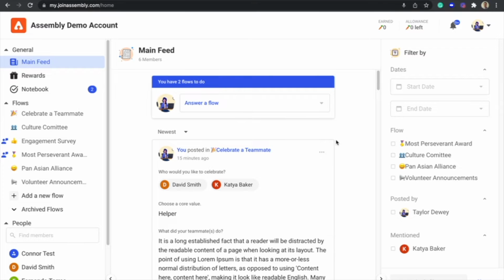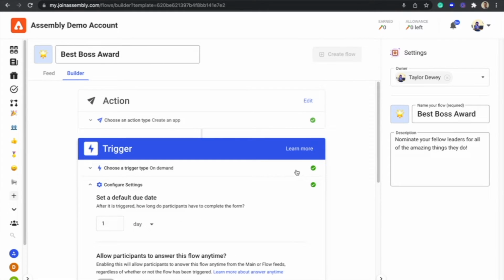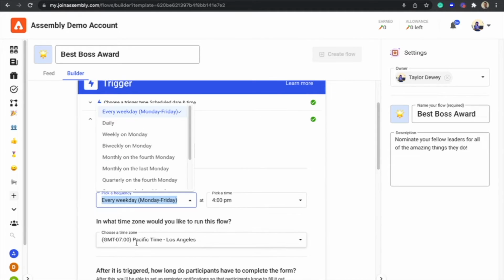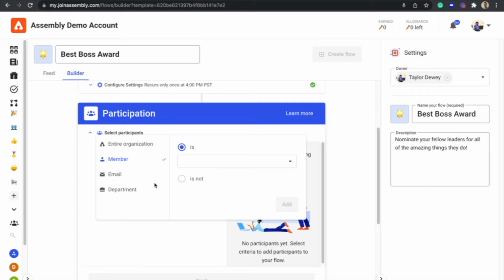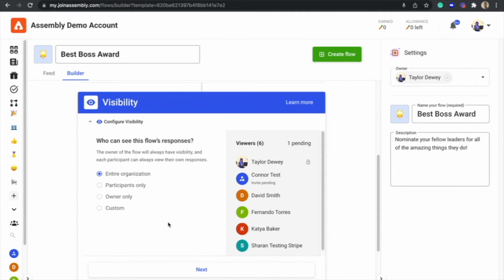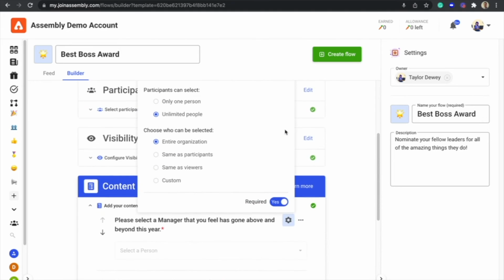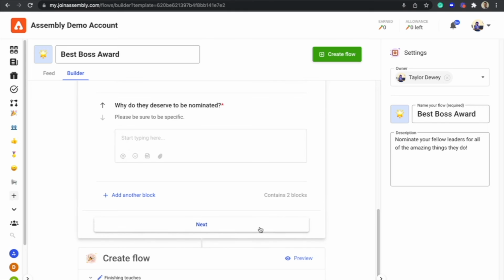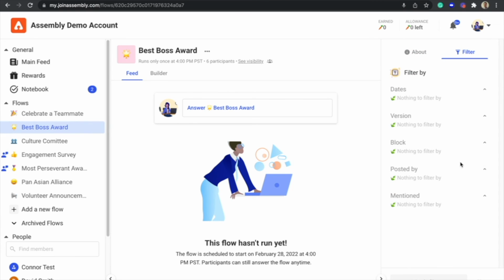How to create: Best Boss Award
Recognition is important and Assembly is focused on making it fun and easy to implement. Acknowledge and celebrate the best managers in your company by running this Best Boss Award Flow. It takes less than 3 minutes to implement and your team will be able to nominate their favorite managers.

Work smarter, not harder with Assembly. Assembly is a FREE no-code workflow automation software that can save you 1 day per week through free customizable workflows. Easily automate and create your own workflow or choose from over 50+ workflow templates for free.  Assembly has helped thousands of companies achieve 95% employee engagement. Assembly works great for teams of all sizes and is free for unlimited users. Assembly offers a variety of useful features and integrates with Microsoft Teams, Slack, Office 365, as well as popular SSO & HRIS solutions.